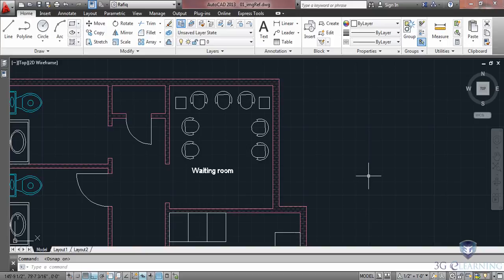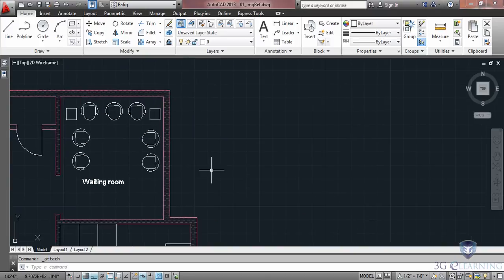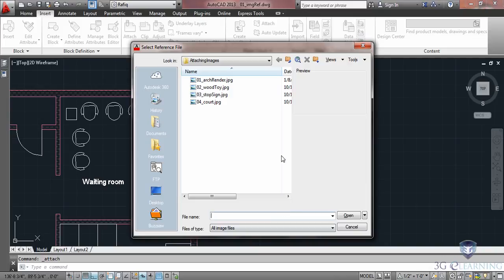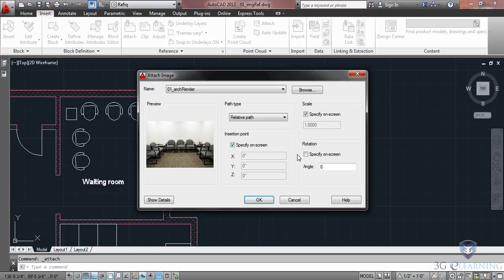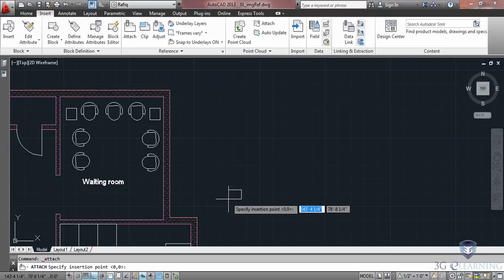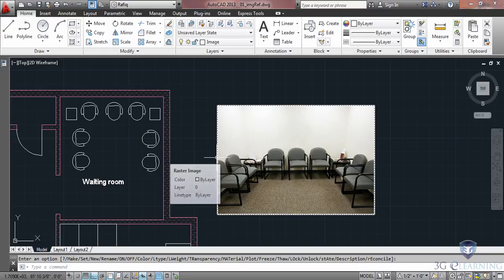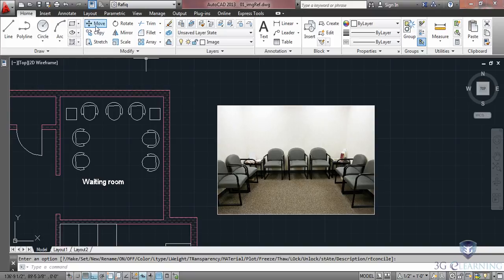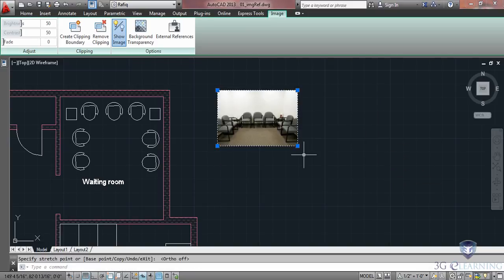96 Inserting images